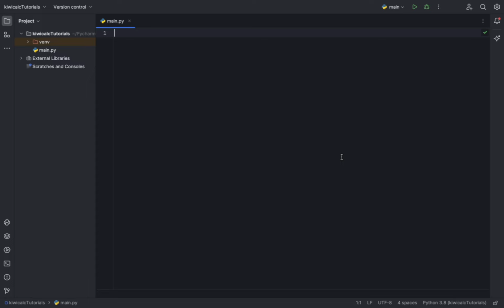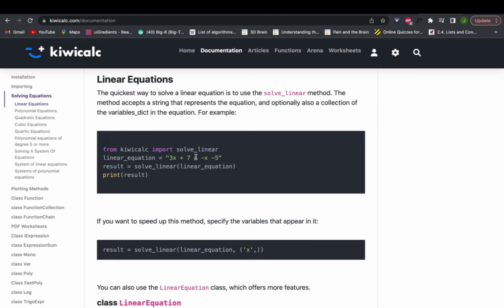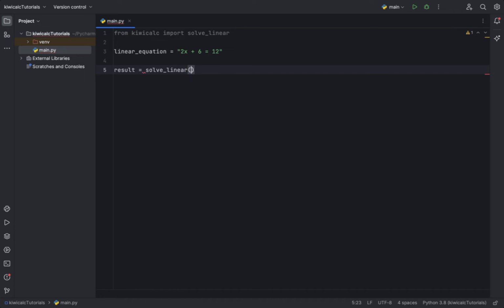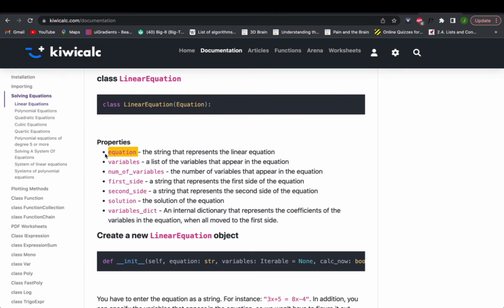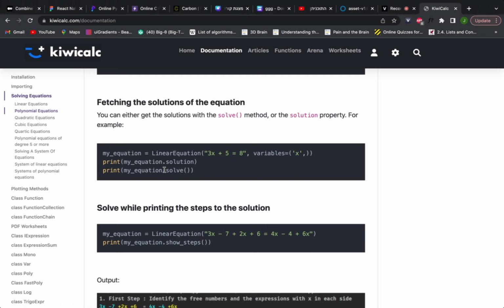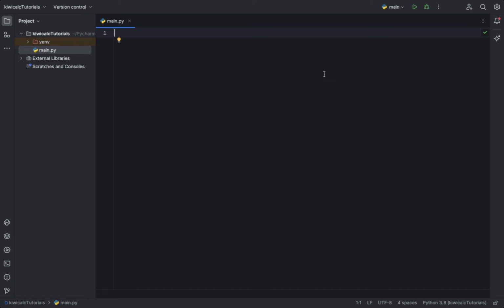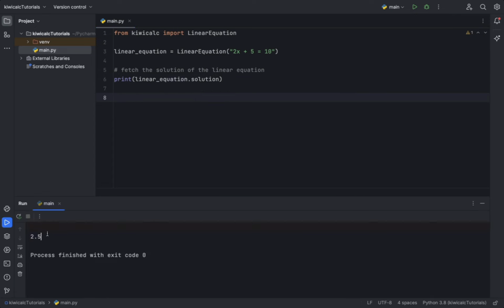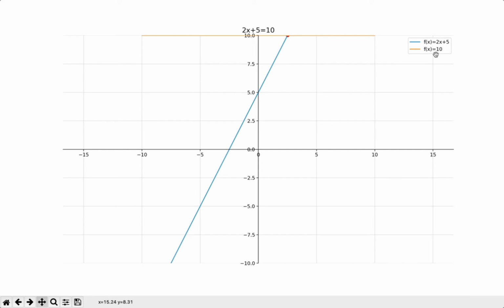How to solve linear equations in python? | KiwiCalc Tutorial 1#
Learn how to solve linear equations in python using KiwiCalc.

Kiwicalc | Taking Math To The Next Level